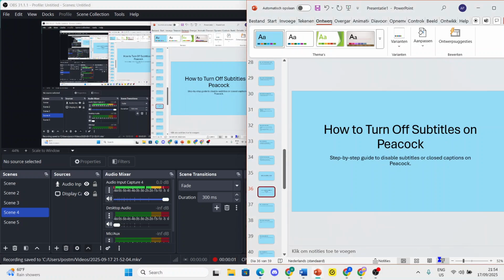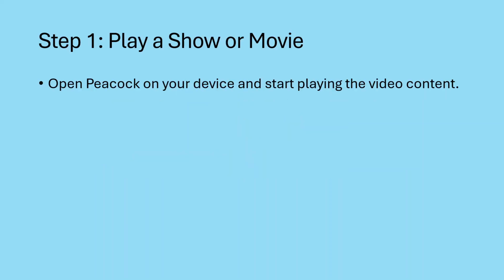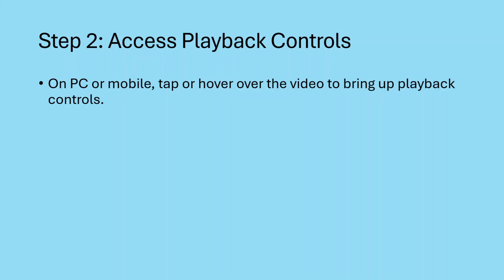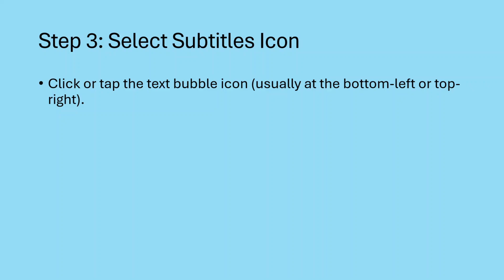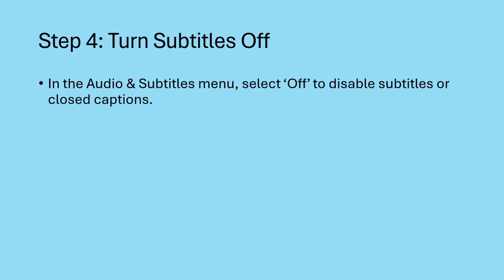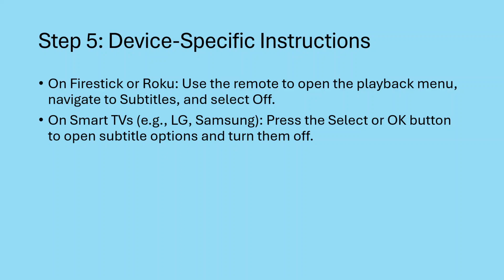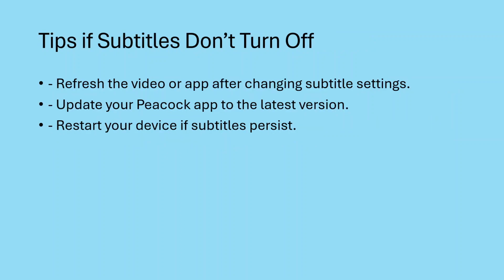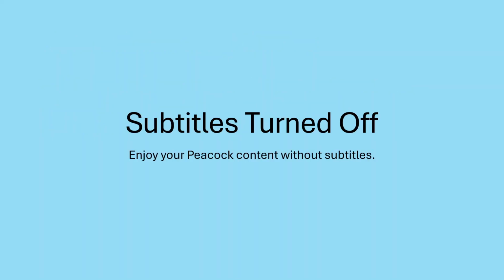How To Turn Off Subtitles On Peacock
Do you want to watch Peacock without subtitles? In this video, I will show you how to turn off subtitles on Peacock step by step. I’ll guide you through the playback settings so you can enjoy your favorite shows and movies on Peacock TV without captions.

📌 What You’ll Learn in This Video:

• How to access subtitle settings on Peacock
• How to turn off subtitles for shows and movies
• How to manage subtitle preferences across devices
• Tips if subtitles continue to appear after turning them off